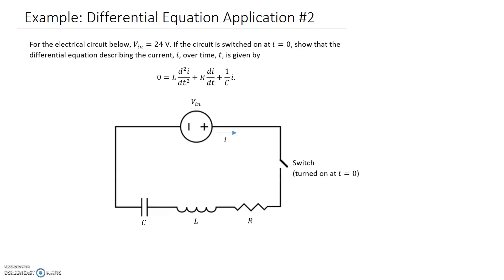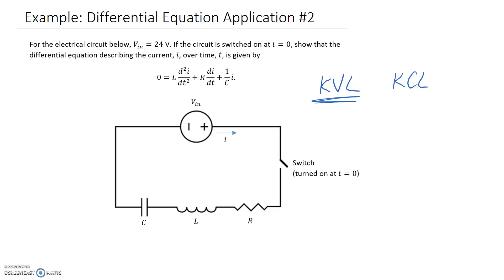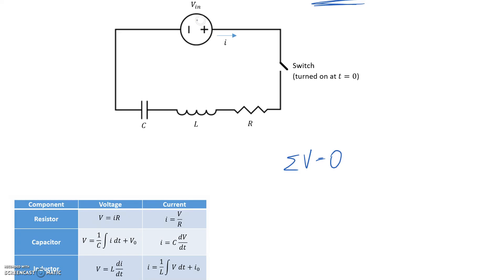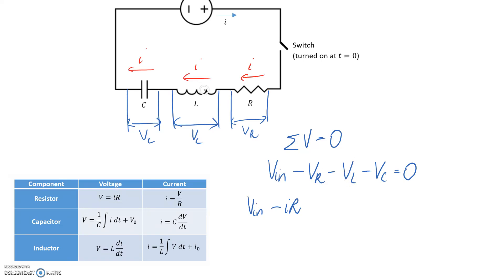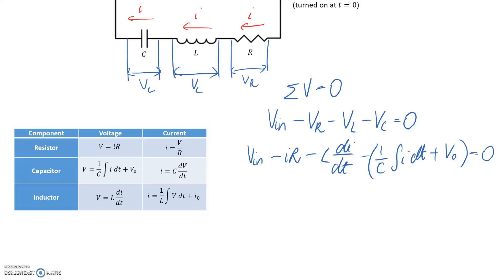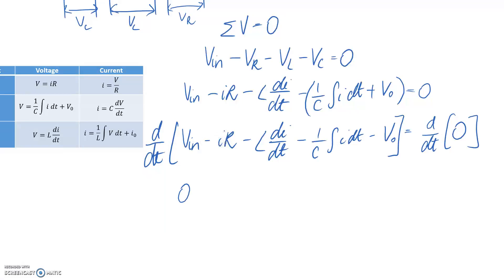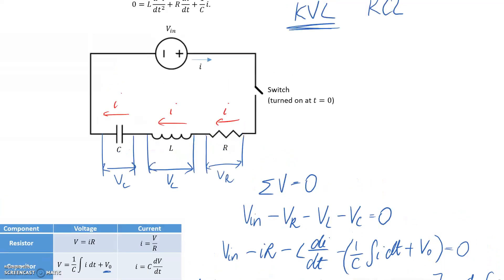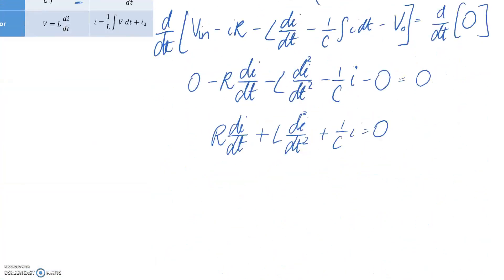Example: Differential Equation Application - Electrical Circuit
This video demonstrates how to obtain the differential function that describes current in an electrical circuit over time. This includes using Kirchhoff's Voltage Law (KVL) and Kirchhoff's Current Law (KCL). The circuit includes a capacitor, inductor and resistor.